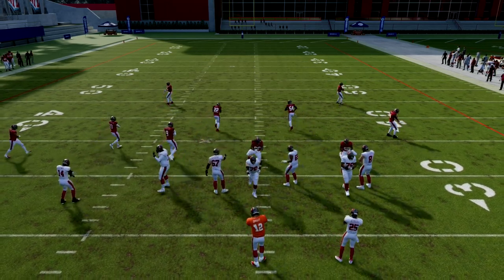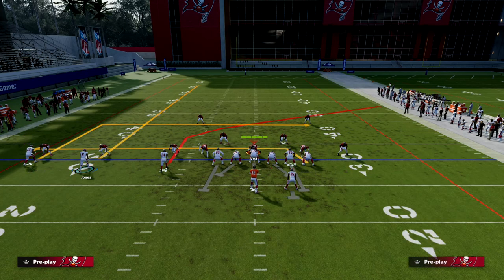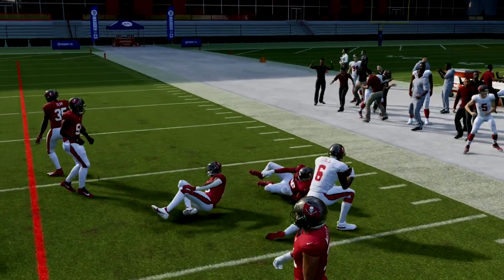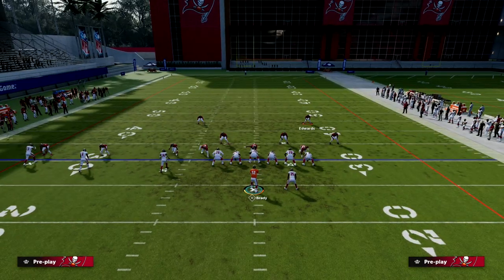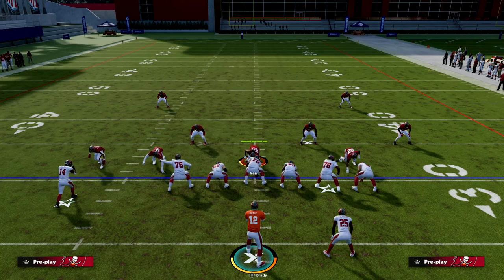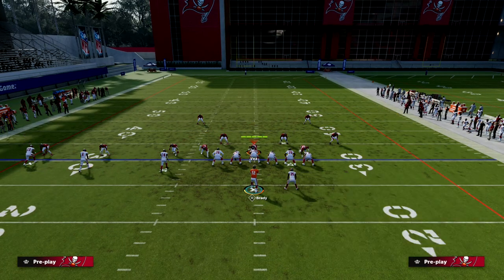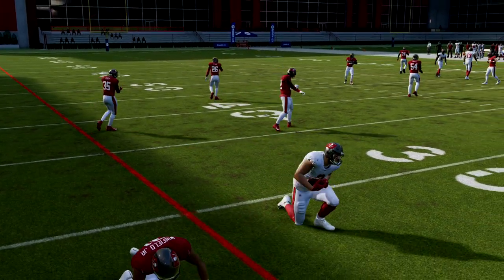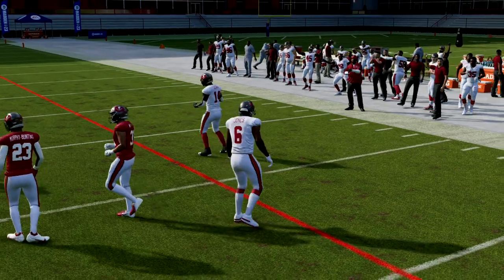Use This Madden 23 MONEY Play To BEAT Every Defense Easy